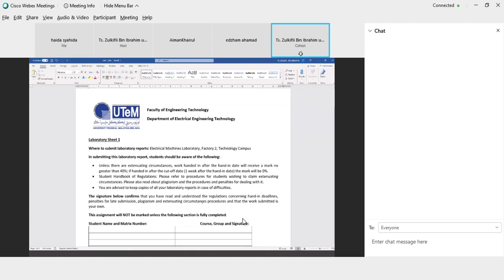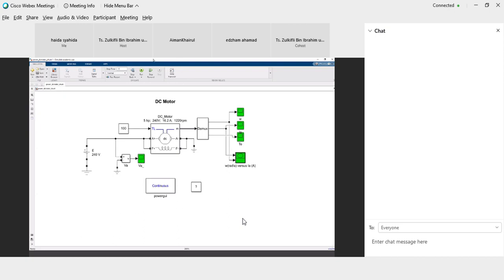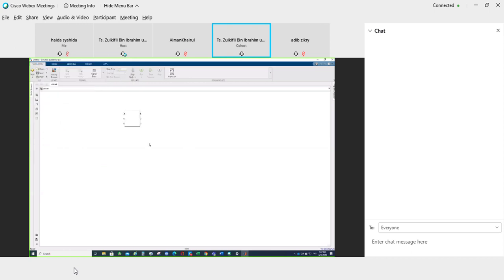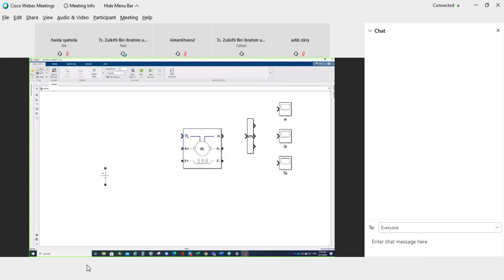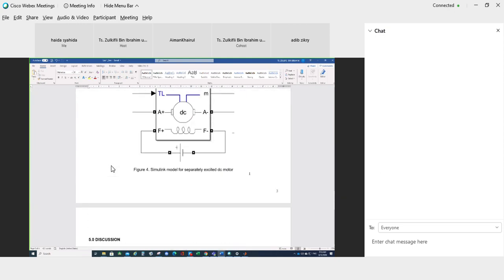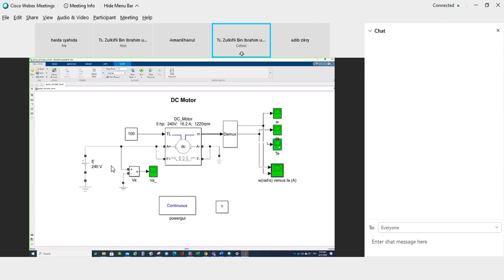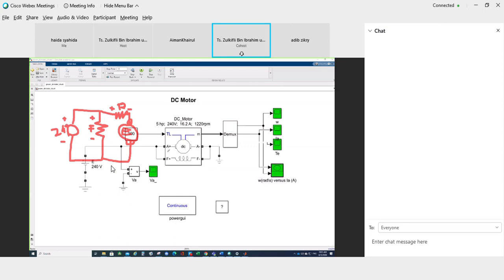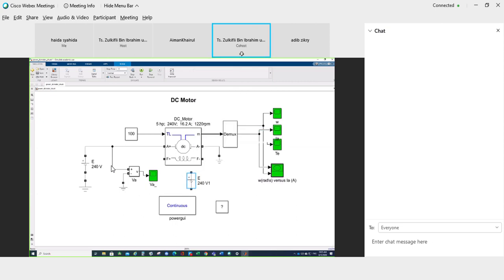SIMULATION ELECTRIC MACHINE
Terlalu "rajin" nak edit
Sila lah tengok.
Moga membantu :)